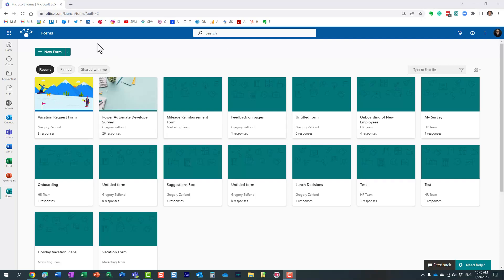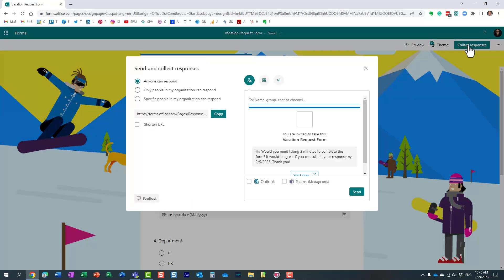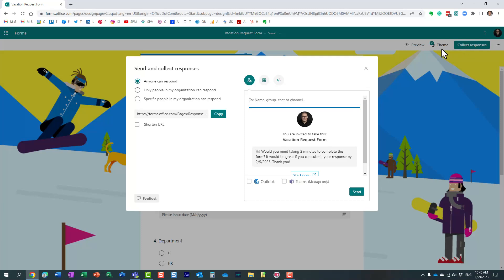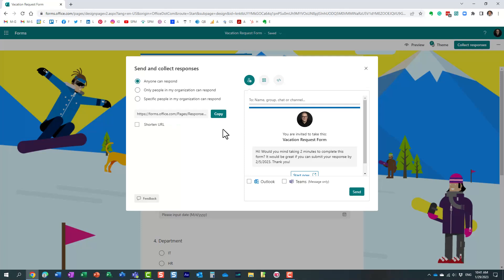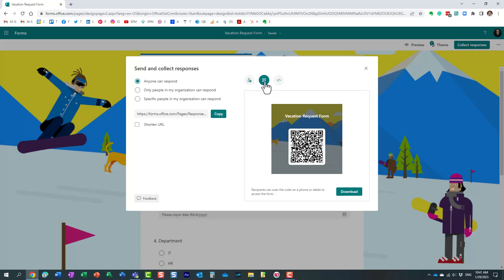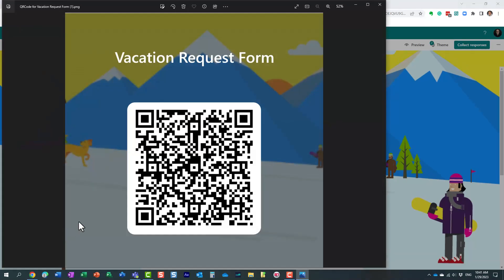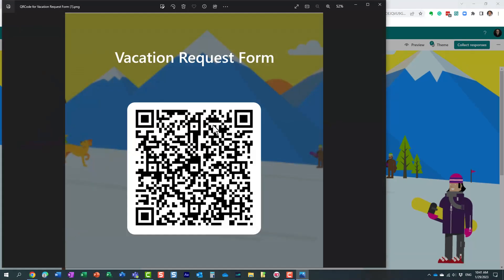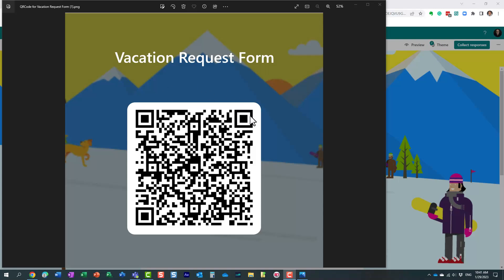How to share a Microsoft Form via a QR Code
In this quick video, I show you how to generate a QR Code when sharing your MS Form. Feel free to reference this article as well